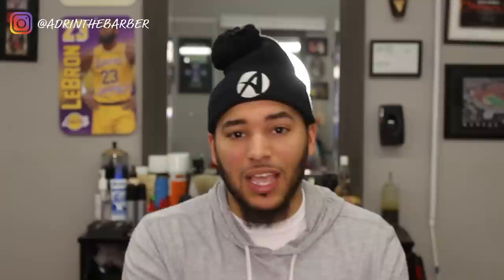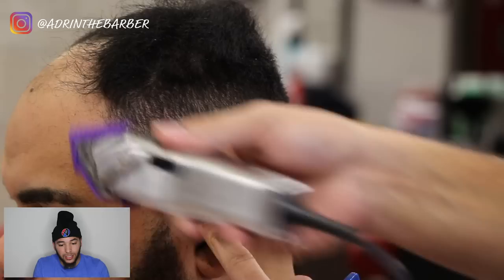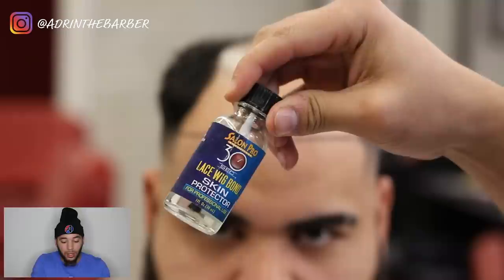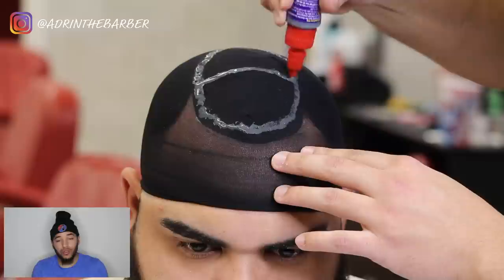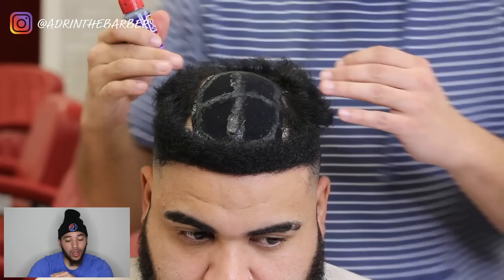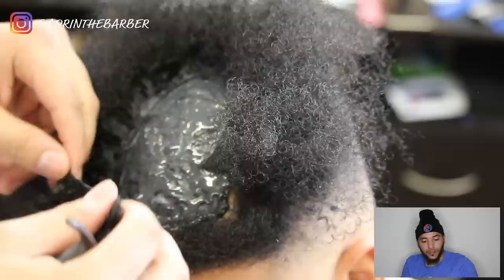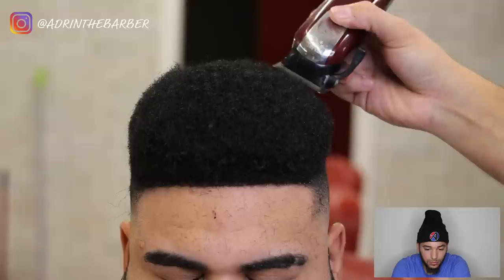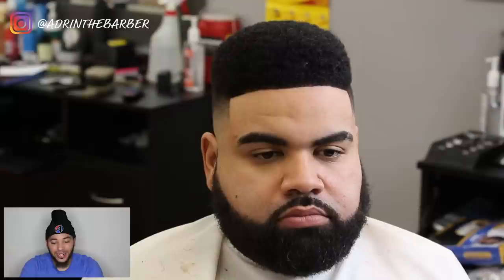MAN WEAVE TUTORIAL | FULL AFRO DROP FADE UNIT INSTALL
HOW TO DO A MAN WEAVE FULL INSTRUCTIONAL VIDEO!

✅ Tools I Use in this Video:

Wide Tooth Comb
Eye Liner Pencil
Electrical Tape
Black Wig Caps
Ghost Bond Lace Wig Glue
Black Hair Glue
Kiss Express Color
Cuban Twist Hair
MilkyWay Q-Twirl Hair
Wahl Magic Clip
Air Compressor
Wahl Shaver
Andis Master
Wahl Detailer
Andis Magnetic Guards
Andis Blowdryer
Toppik (Dark Brown)
Cherry Almond Alcohol